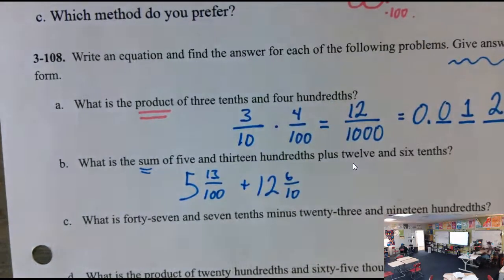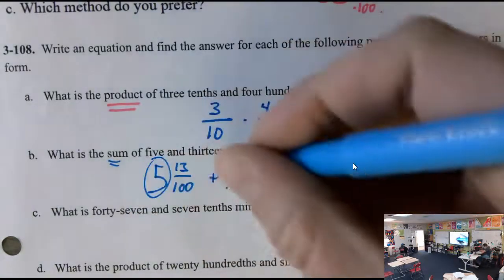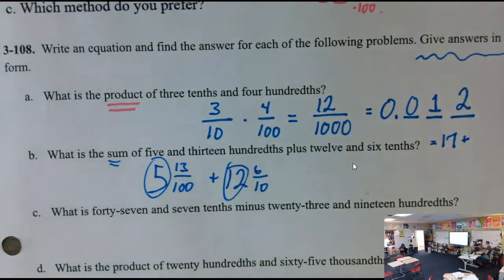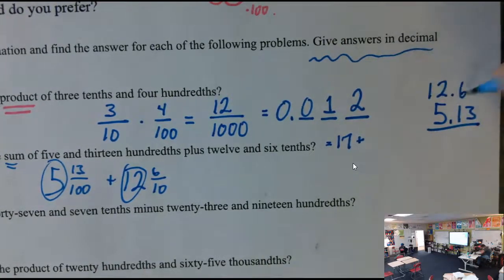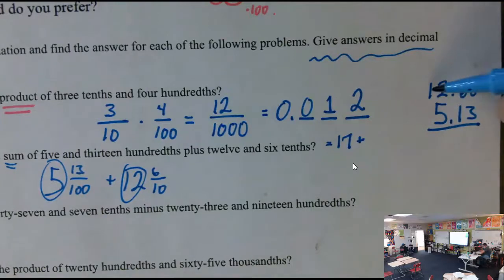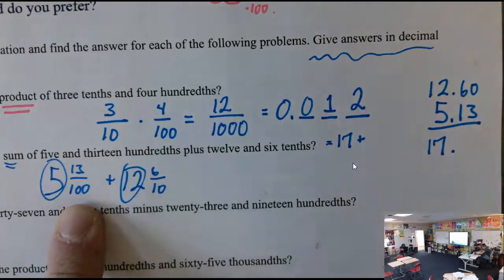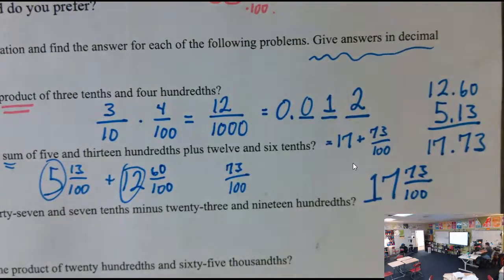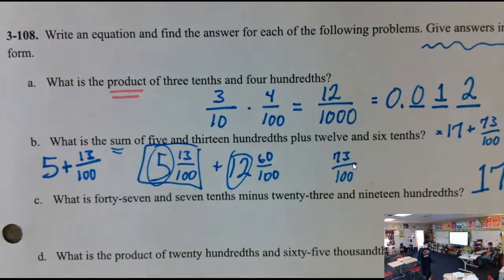Math 7 Homework Help 3.3.2 just a start